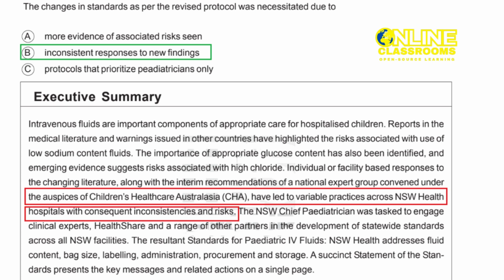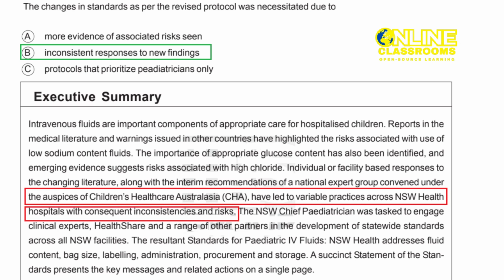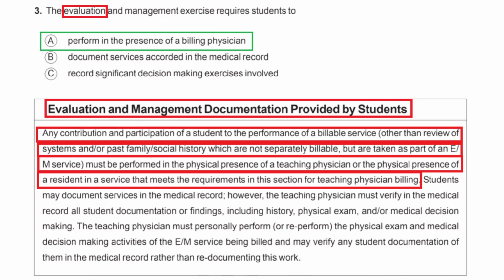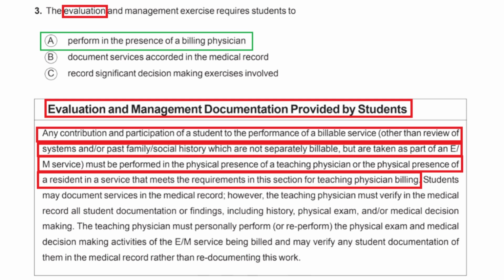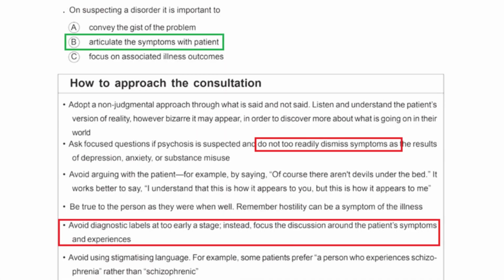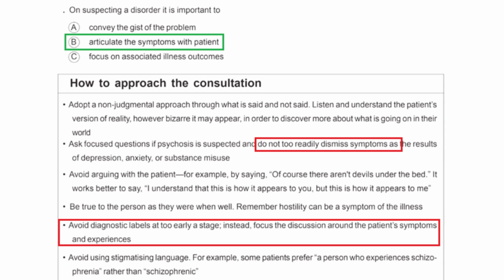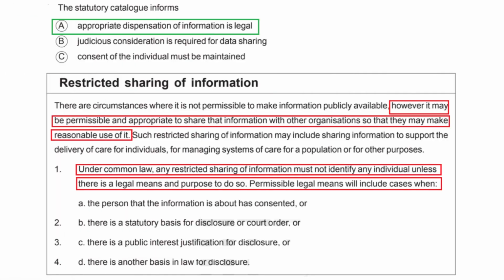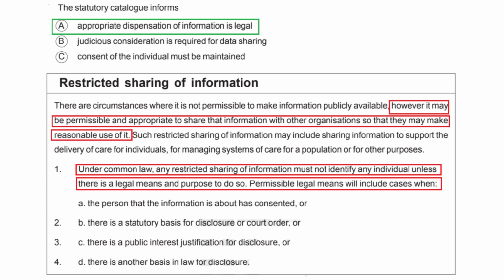oet reading part B practice video oet online classroom.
Title: "OET Reading Part B Practice Test | Online Classroom"

Description:
Welcome to our OET Online Classroom! In this video, we present a comprehensive practice test for OET Reading Part B. Whether you're a dedicated nurse or a skilled doctor, if you're gearing up to ace the Occupational English Test (OET), you've come to the right place.

📚 What to Expect:

Realistic OET Reading Part B questions.
In-depth analysis and explanations of each question.
Time-saving strategies to enhance your test-taking efficiency.
Tips and tricks from experienced OET instructors.
An opportunity to sharpen your medical English language skills.
This practice test is designed to help you familiarize yourself with the format and content of the OET Reading Part B section. Whether you're aiming to improve your OET score or preparing for an upcoming examination, our OET Online Classroom is your trusted resource.

👩‍⚕️ Who Should Watch:

Aspiring and practicing nurses.
Medical professionals, including doctors and specialists.
Anyone preparing for the OET exam.
Language learners looking to enhance their medical English.
Don't miss this chance to boost your OET Reading Part B skills! Let's excel together on the path to OET success!

OET MATERIALS
each extract.